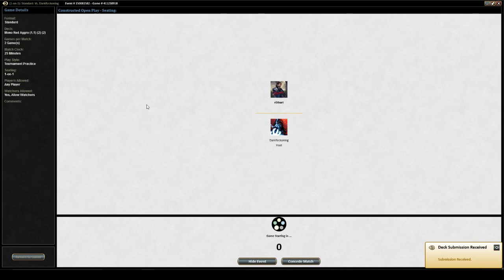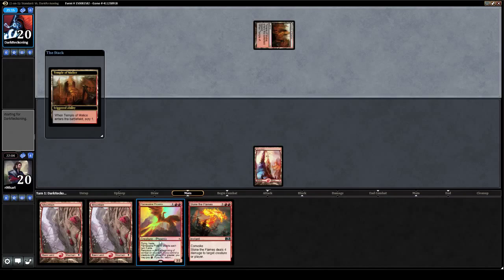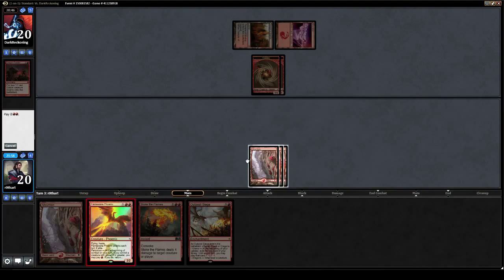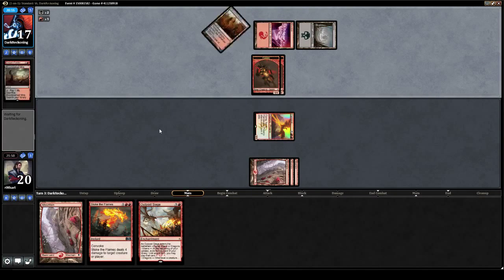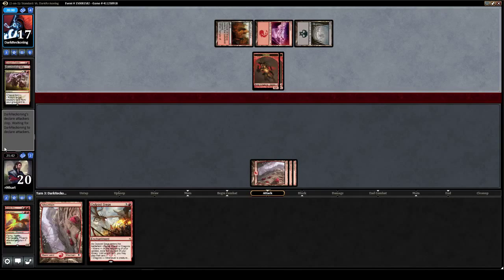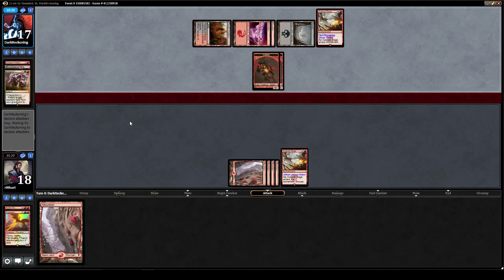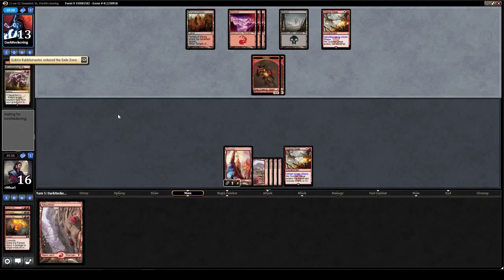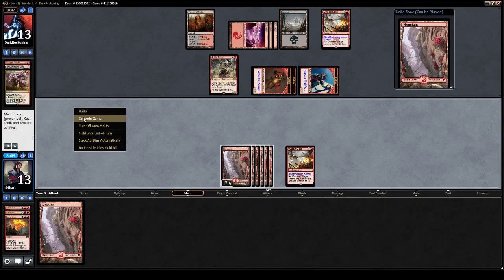Magic Origins Standard Mono Red Aggro vs BR Dragons, Game 2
Our Magic Origins Standard match-up today: Mono Red Aggro vs B/R Dragons!